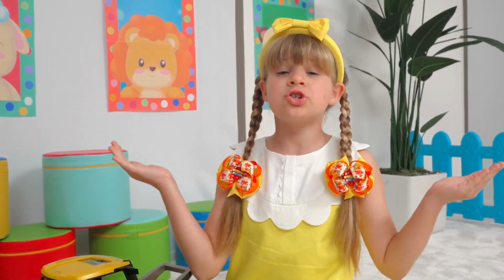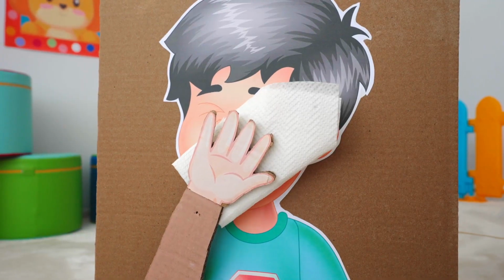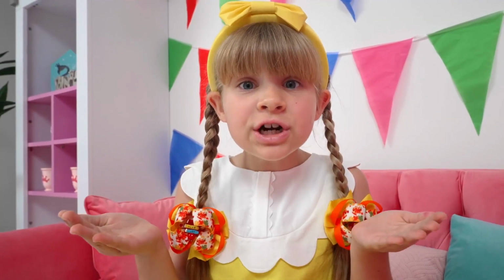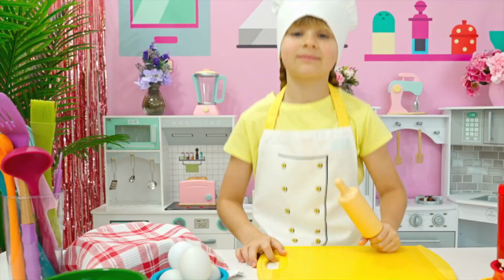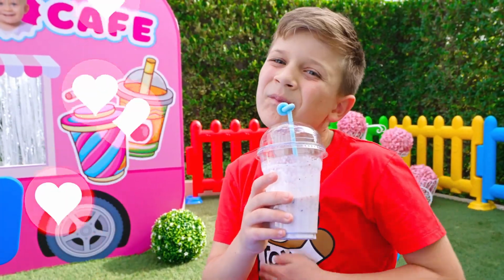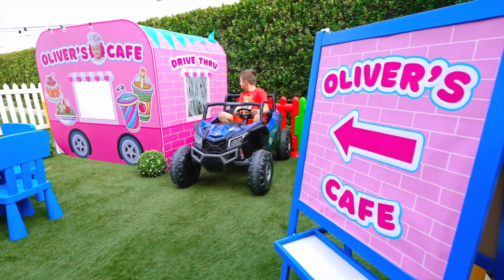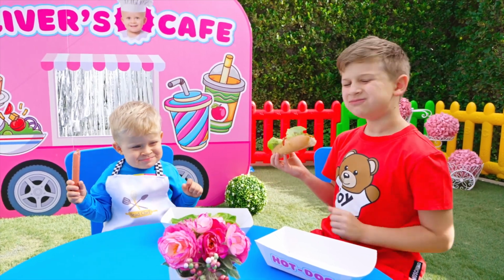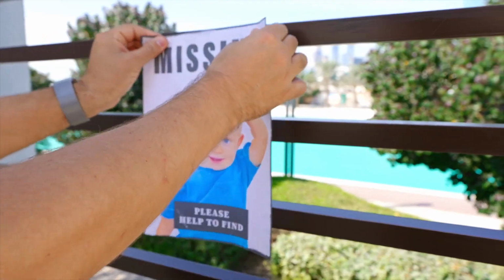Diana and Roma Show Little Oliver How to Behave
Diana and Roma teach Oliver how to behave and take care of himself. Simple rules of conduct and etiquette for children.
00:00 Diana and Roma Show Little Oliver How to Behave
06:32 Roma and Diana visit Oliver's Cafe
11:37 Diana and the Police Join Forces to Find Little Oliver